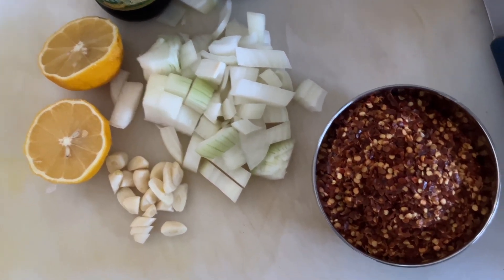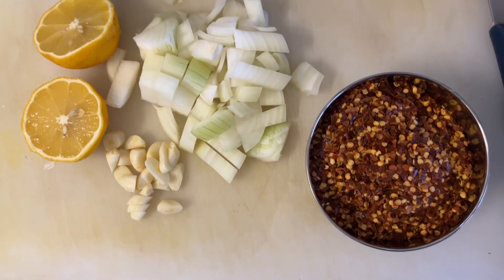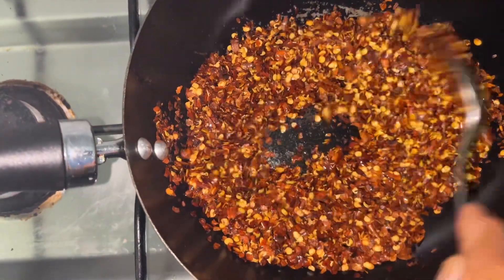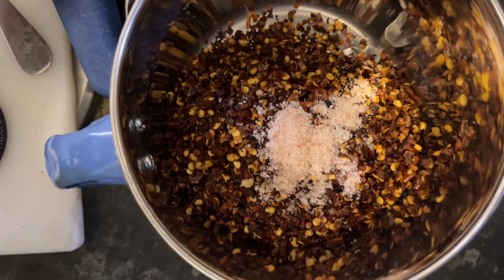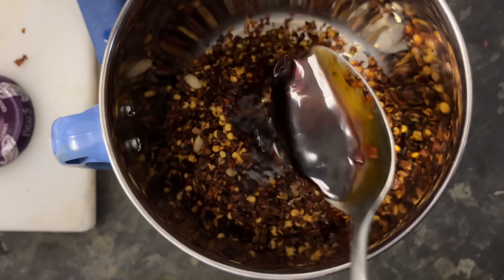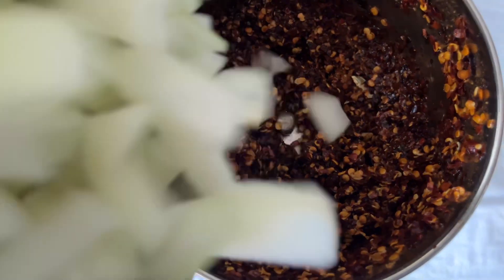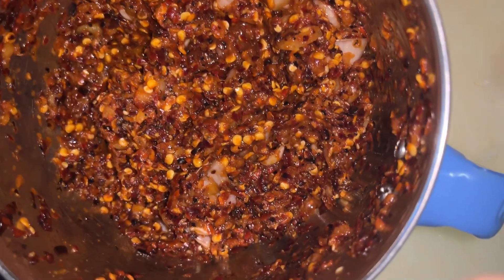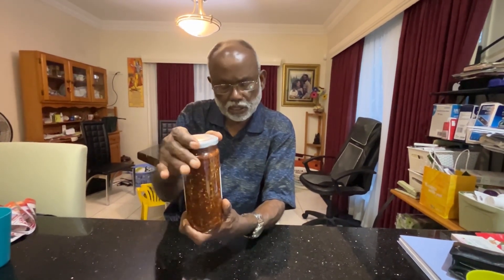Dried Red Chilli Flakes Sambal - Hot&Spicy. Sweet&Tangy. This Sambal is Our Own Creation & Authentic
Appreciate your subscription and full view of my YouTube channel. Thank you.

Sambal is a universal condiment. There are minor and major variations in terms of commonalities and differences among the Sambal condiment dishes available across the world.

Preparation methods and ingredients use contribute these difference and commonalities.

We have created our own Sambal condiment to suit to our needs and the food we prepare.  We have been making this Sambal during past 20 years or more.

Our Sambal is moist, spreadable, aromatic, spicy hot, sweet and tangy

We used only dried red chilli flakes, onion, garlic, think normal soy sauce and thick sweet soy sauce, salt  and lemon juice

That is 7 basic and readily available ingredients to create this marvellous chilli flakes condiment.

The dark colour with tinted red comes from the soy sauce and red chilli flakes.

This is a vegetarian and vegan friendly sambal.

This Sambal is the heat and spice lovers condiment.

We mainly use as a condiment with any dish from rice to bread, pasta, soup, Stringhoppers to dosa.

With few readily available ingredients, it is simple to make and store.

Ingredients:

100g dried red chilli flakes with seeds  We use mild chilli flakes

1 teaspoons oil for tempering the chilli flakes

1/2 red or Uk yellow onion chopped

3 cloves of garlic

1 lemon for juice

1 teaspoons salt

1 tablespoons thick sweet soy sauce

2 tablespoons think normal soy sauce

Method:

Step 1:
Collect the ingredient
Organise a blender and wok
Prepare onion and f garlic as the list.

Step 2:
Heat wok at medium.
Add the chilli flakes.
Stir for 2 minutes.
Now add the oil into the wok with chilli flakes and reduce the heat to low.

Medium heat will burn the chilli flakes. Burnt chilli flakes will add only charcoal flavour and aroma to the Sambal.

Make sure chilli flakes are not burnt.

Stir for 3 minutes and remove from heat and let it cool.

Step 3:
Take the blender mixture cup. Add the tempered chilli flakes.

Add the garlic.
Add the salt.
Add the think and thick soy sauces.
Not to add the onion at this stage.

Step 4:
Blend the chilli flakes mix with other ingredients for a minute using a blender or food processor. You can also use mortar and pestle to mix and blend.

Now add the onion into the blender mixture cups.

Blend it for a minutes.

Taste and add salt if required.

Now the dried red chilli flakes Sambal is ready.

Step 5:
Store in fridge in an airtight jar ir container to last for at least up to 6 months.

Appreciate your comments.

Nava